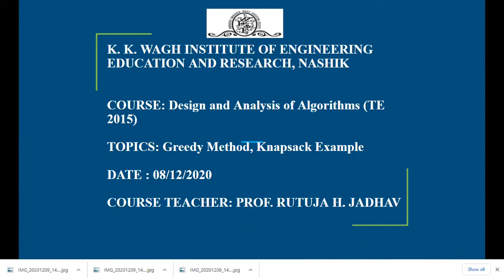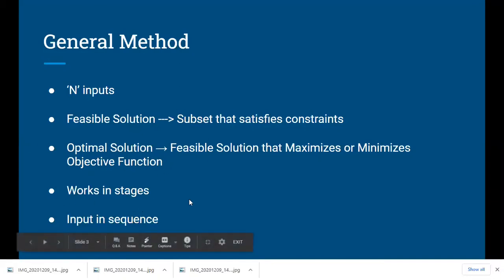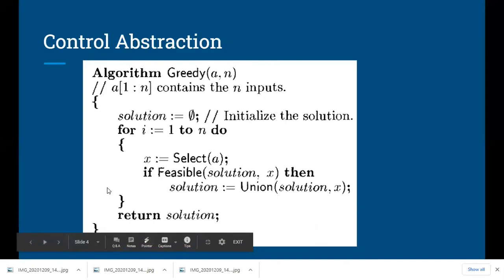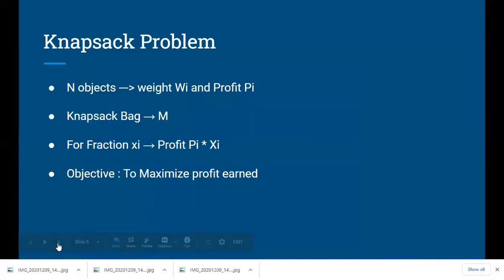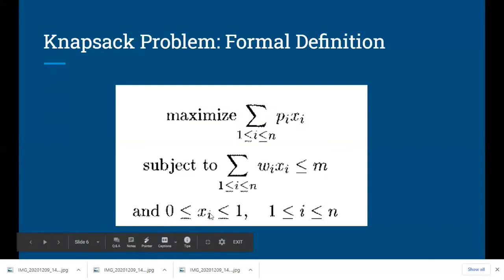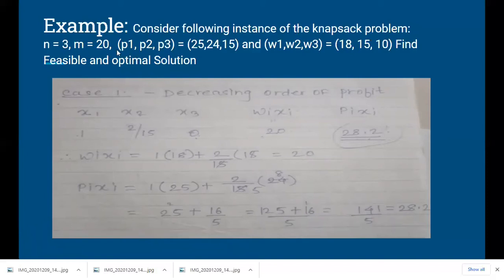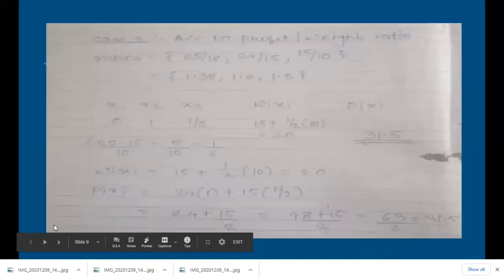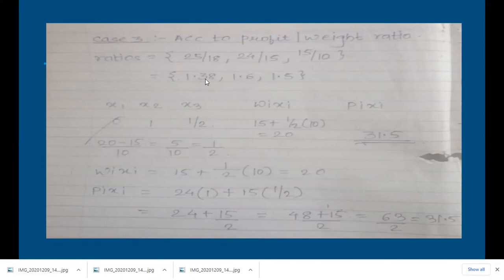Greedy Method, Knapsack Problem